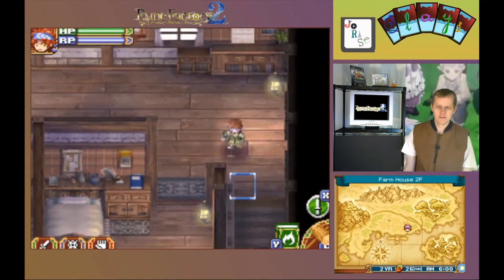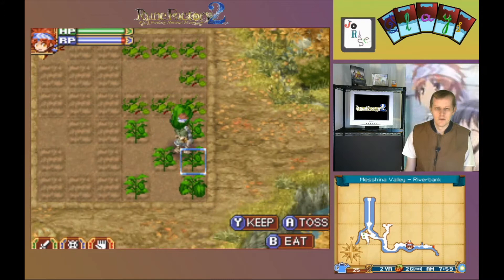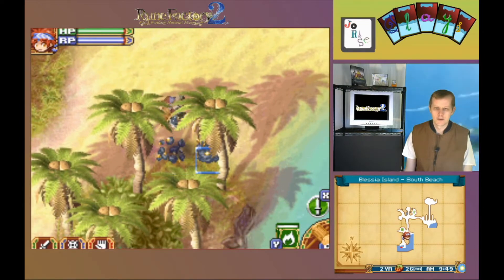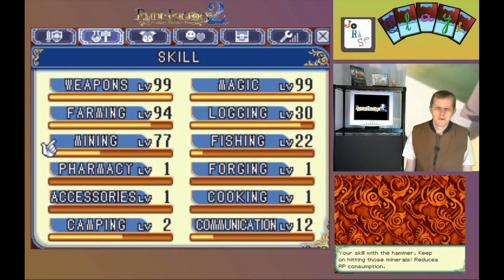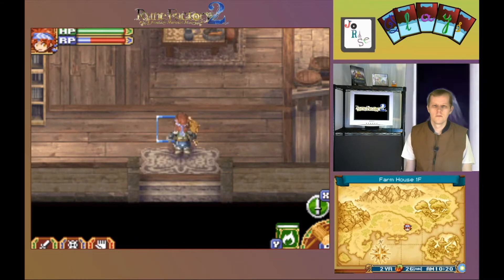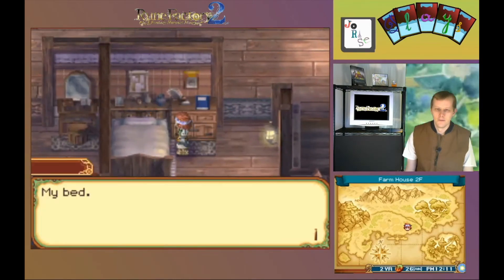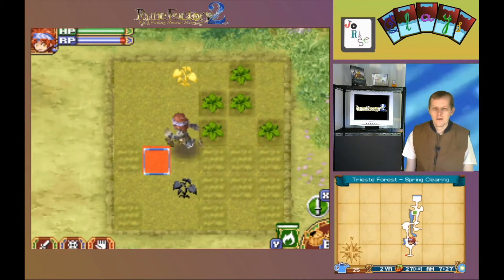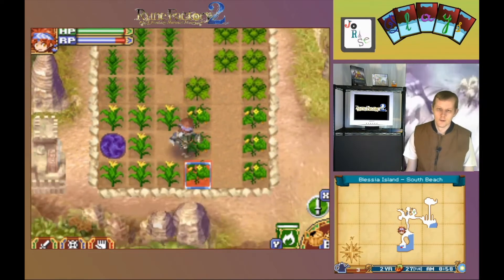Let's Play Rune Factory 2 Episode 84: Monster Care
Eighty-fourth episode of the Rune Factory 2 let's play with commentary by me, JoRaSe. Rune Factory 2 A Fantasy Harvest Moon is the copyright property of Natsume Inc. and Marvelous Interactive Inc., and is licensed by Nintendo for use on the Nintendo DS line of handheld game consoles. Nintendo and the DS line are copyright property of Nintendo.

Timestamps:
Intro: 00:00
Start of Gameplay: 00:44
Water, Cleanup, and Harvest Session I: 00:50
Farming/Hammer Practice Session I: 03:25
Water, Cleanup, and Harvest Session II: 15:09
Monster Care: 17:15
Selling Stuff: 19:18
Farming/Hammer Practice Session II: 20:56
Ending Sequence: 31:39